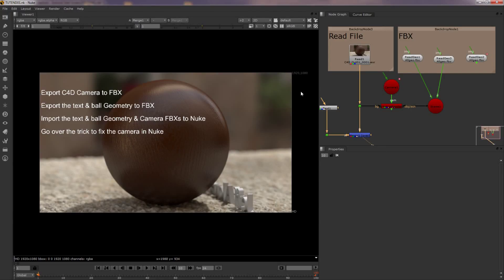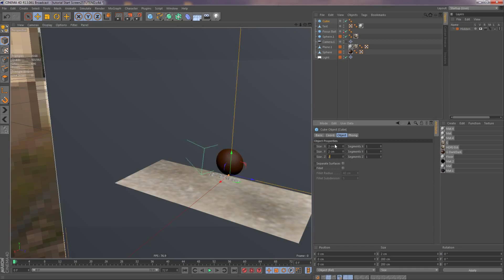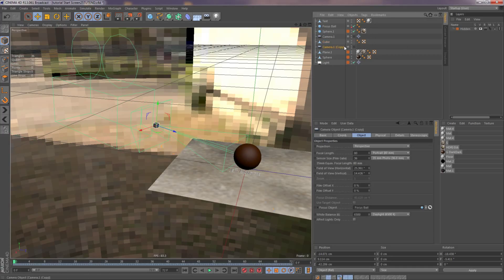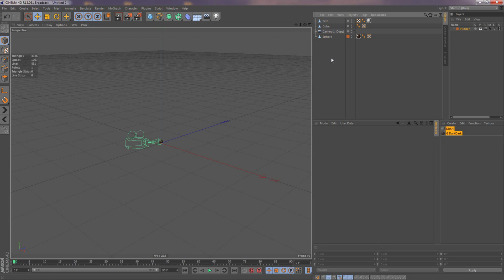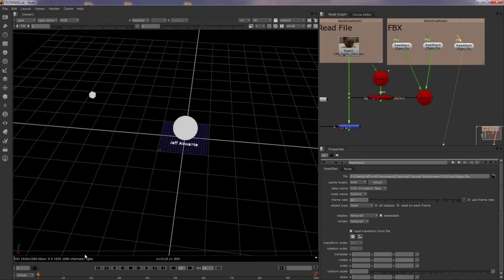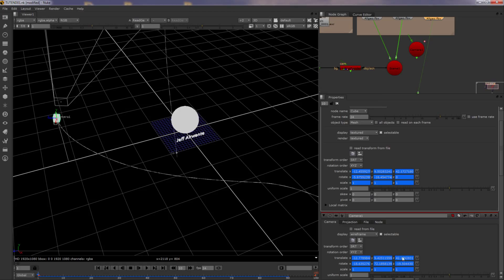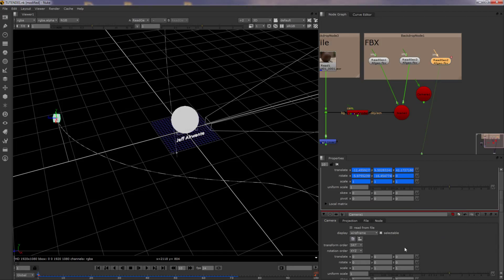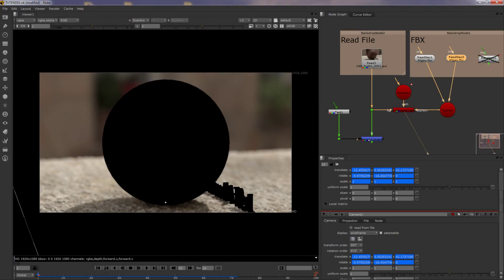C4D Camera to Nuke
Thanks to Jeff.